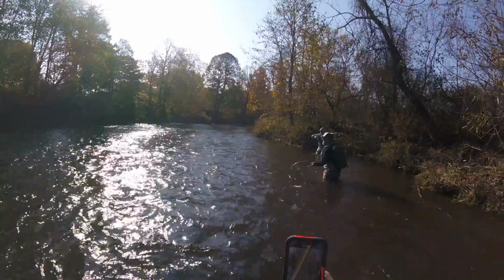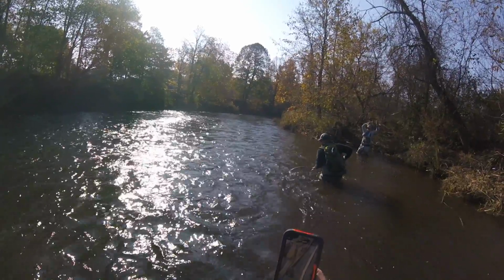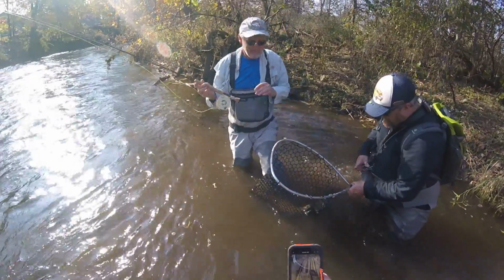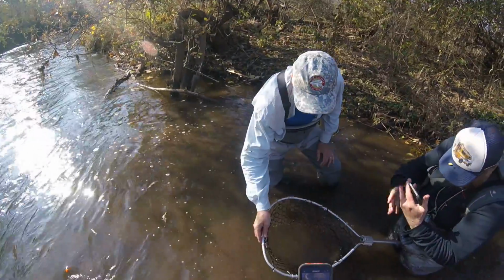David Stone Catches a Big Brown Trout